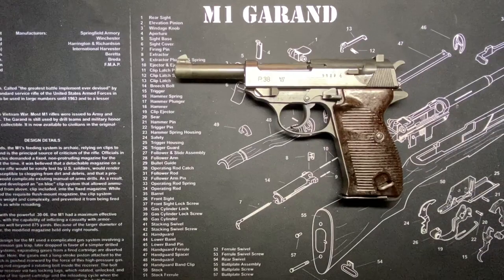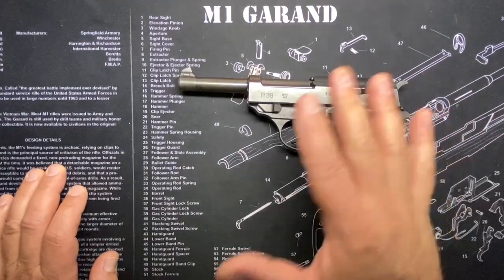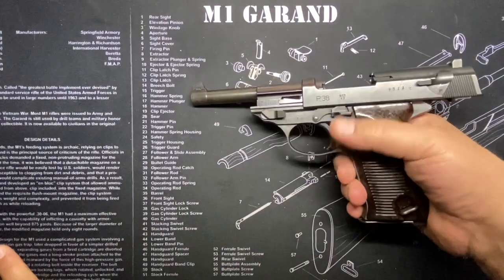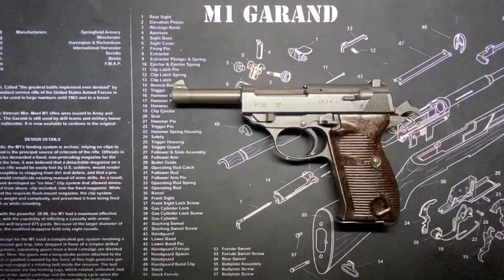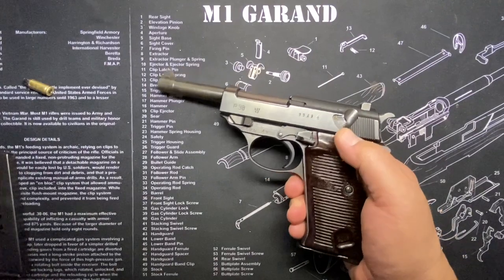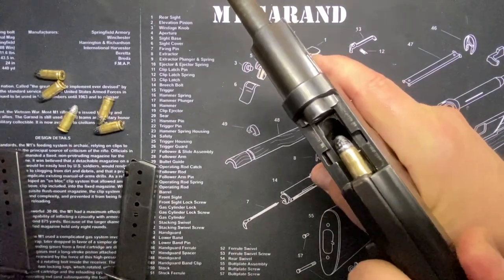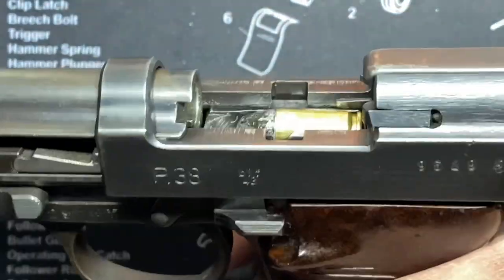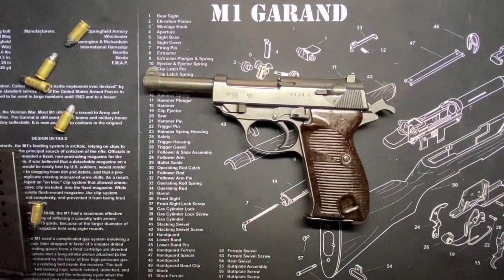Walther P38 - Is It Tactical?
The Walther P38 has very advanced features for 1938 and along with the high quality of manufacture it has certainly earned the right to be called tactical.

The SNAP CAPS used in this video were purchased from RealisticSnapCaps.com and are of the finest quality and construction and are MADE IN USA with American made materials and equipment.

Also, YouTube friend BEERZERKERAIDIAN is the intro/outro musician and I humbly thank him for the music, check out his channel.

Thanks!